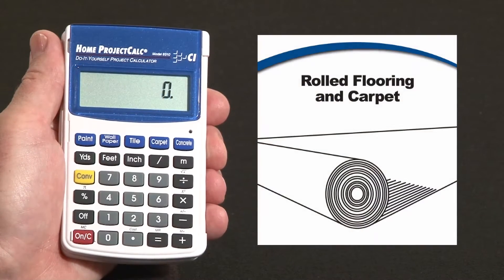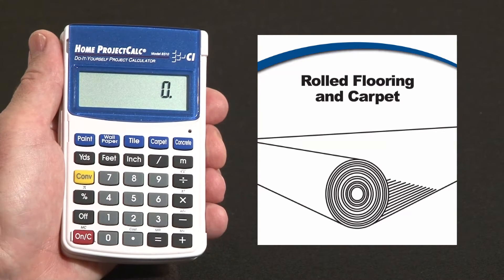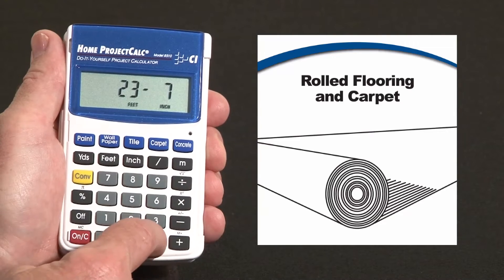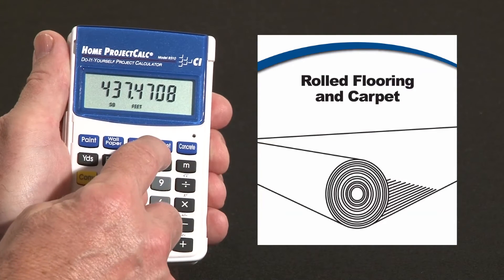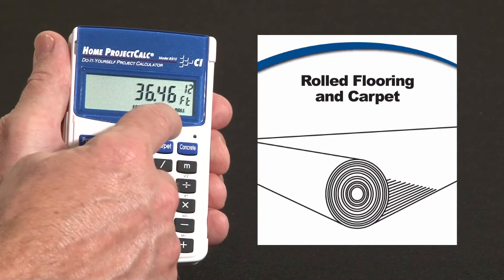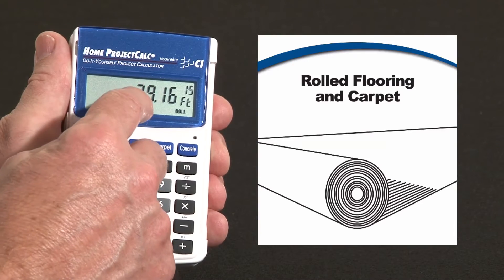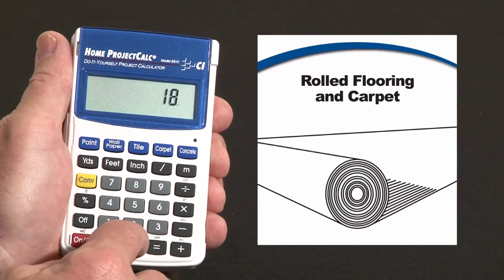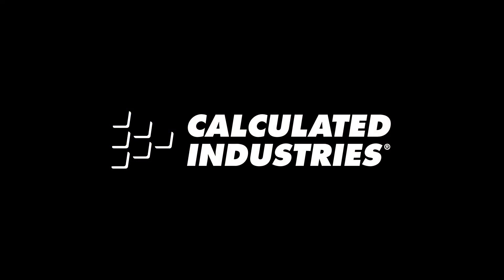Home ProjectCalc Carpet and Flooring Calculations How To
See how the Home ProjectCalc calculator can quickly determine how many feet of carpet or other rolled flooring you need for any square footage.  Never again buy too much or too little project materials and cut down on repeat trips to the homecenter! This quick demo briefly shows how to use this dimensional math power tool to solve all your design, estimating and DIY project calculations far more quickly, simply and accurately.